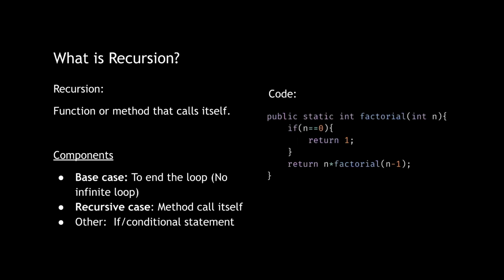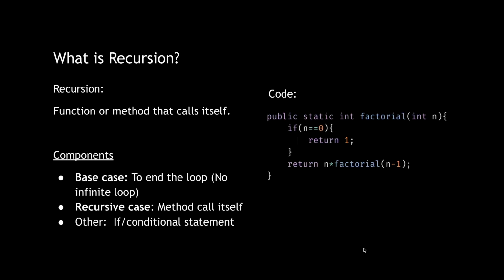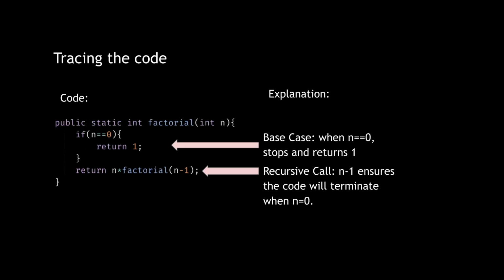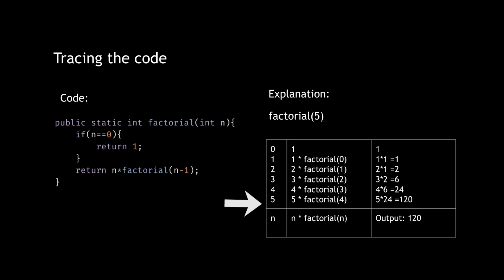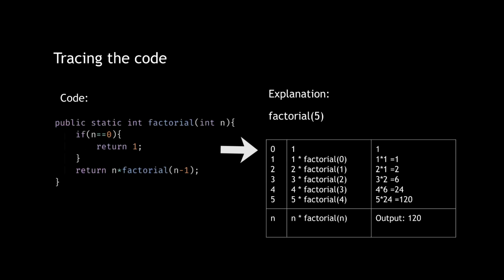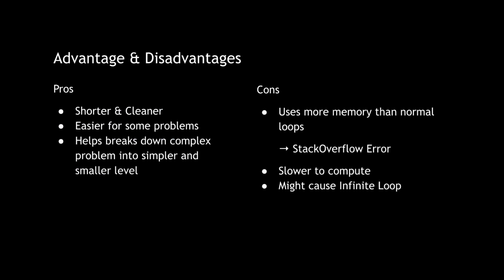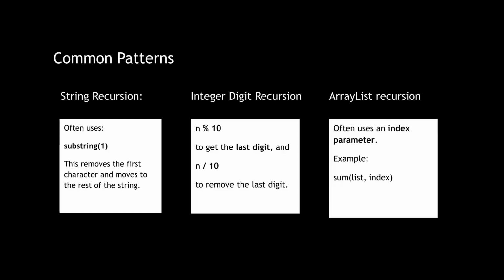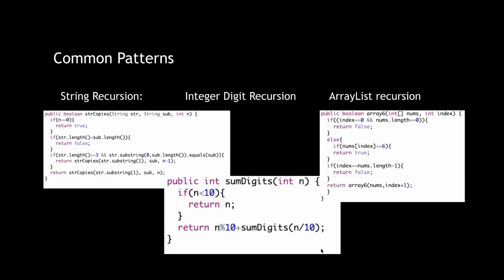Recursion Basics: Java Edition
- What recursion is?
- Example of recursions
- Pros & Cons of using it
- Other common examples.